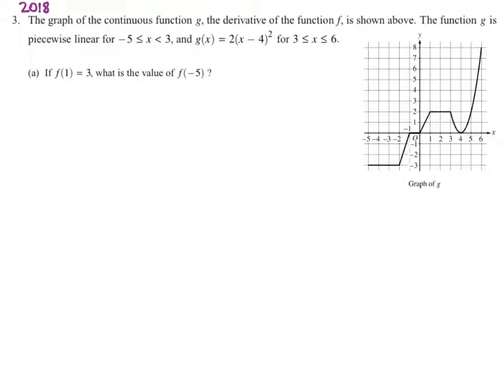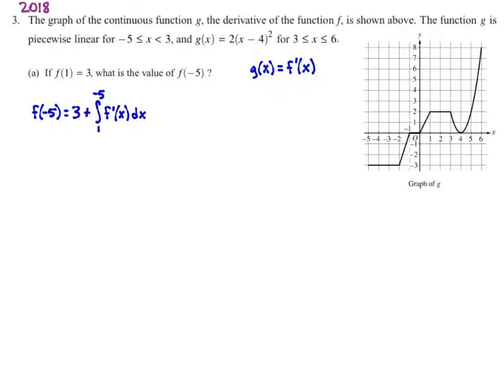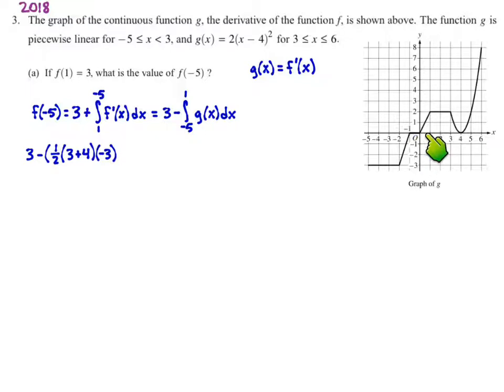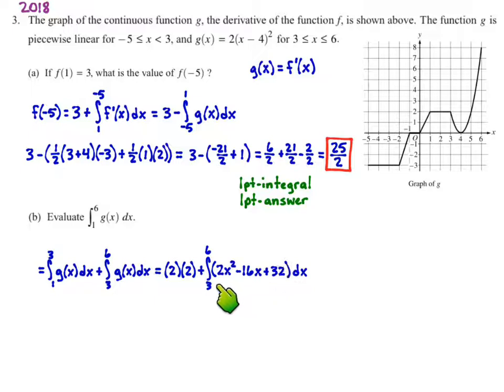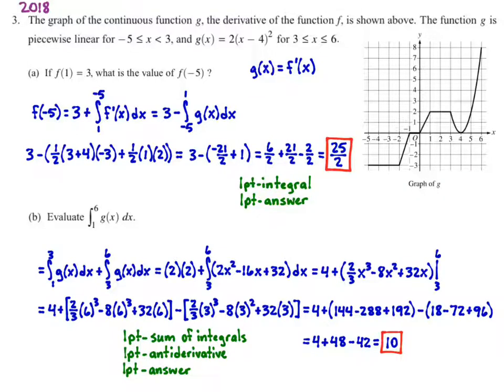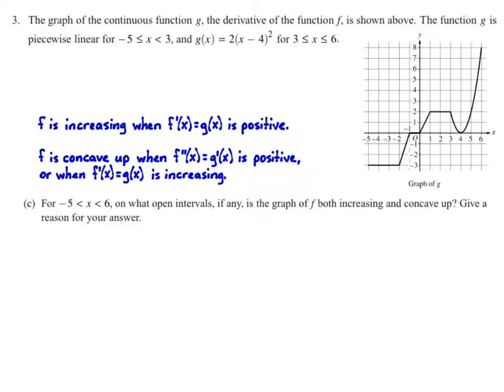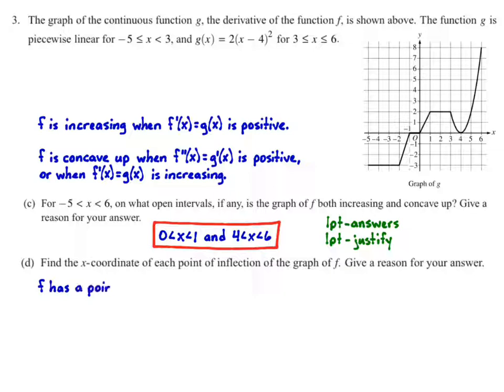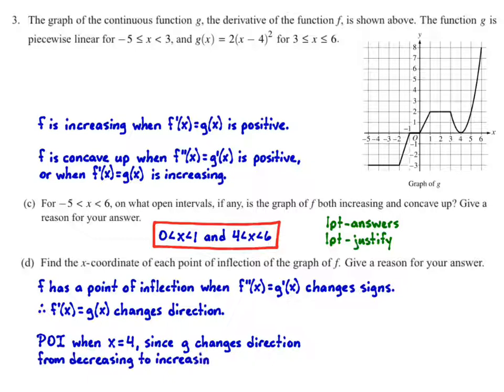FRQ Review - Graphs (5)